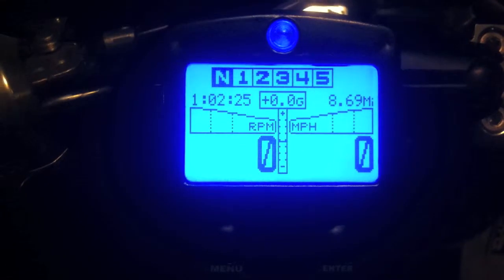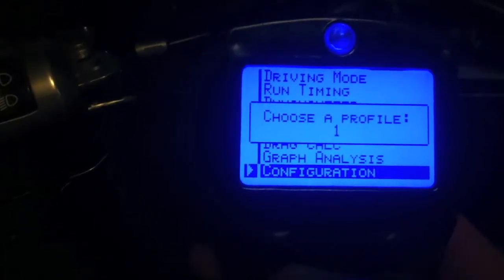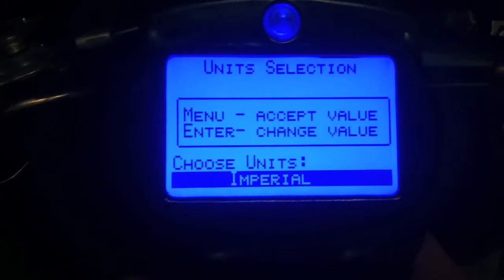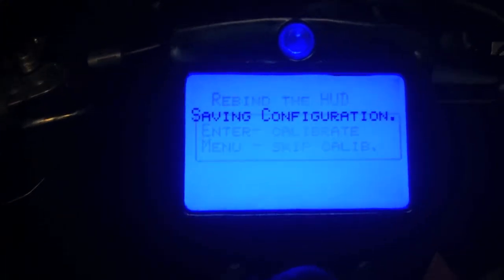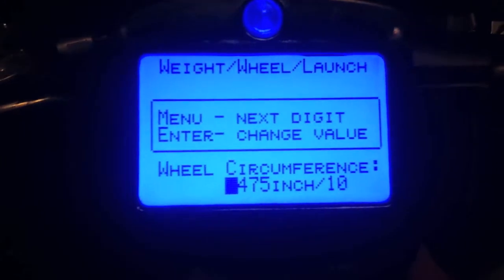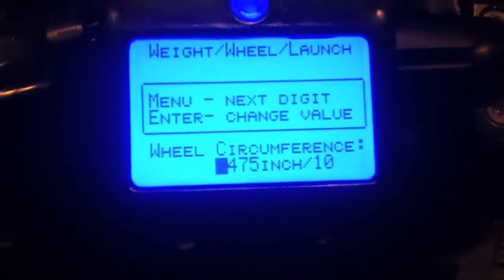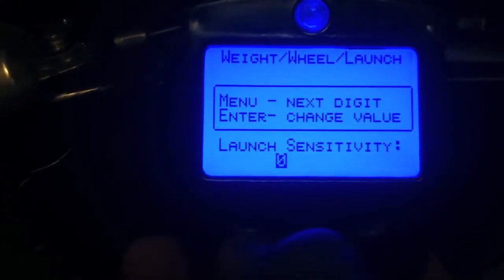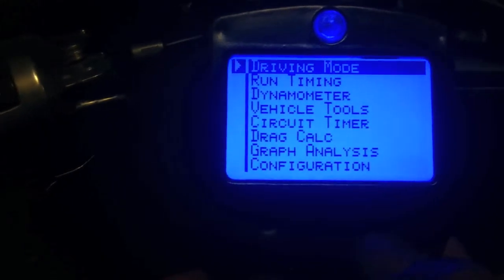Veypor VR2 Ruckus Initial Setup Install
Setup the correct unit of measurement for the U.S, and setup the wheel circumference to get accrete speed readings.